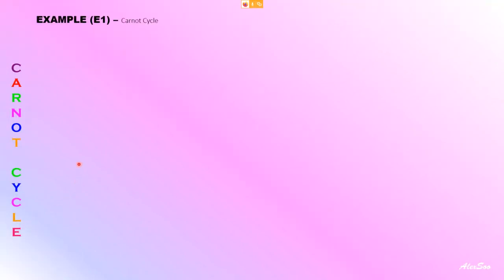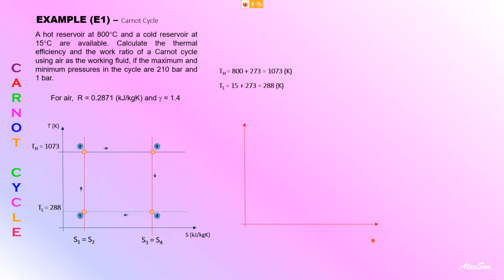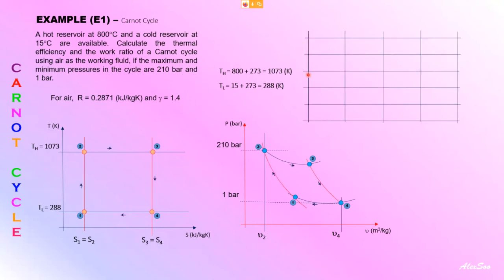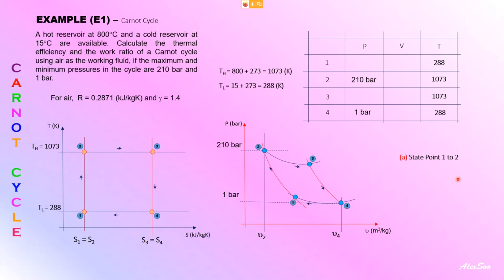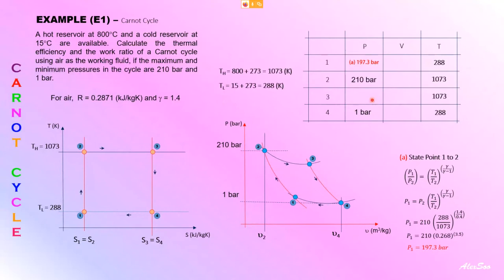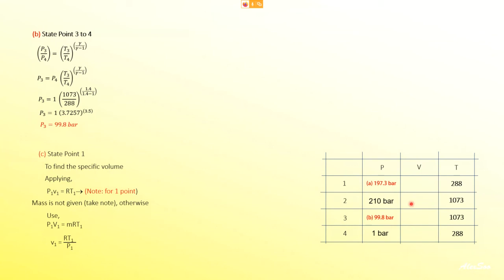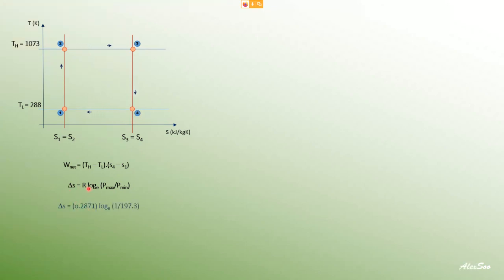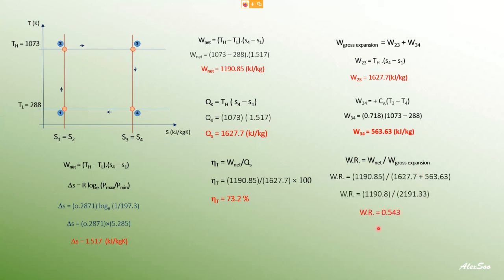Carnot Cycle R1